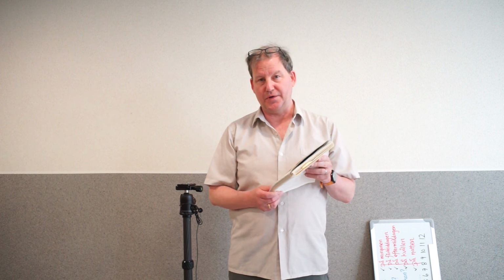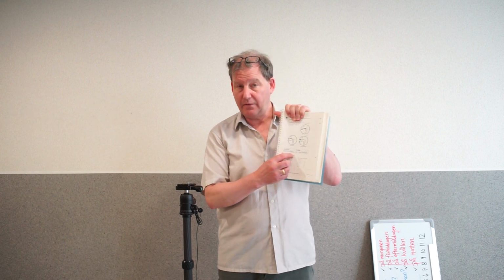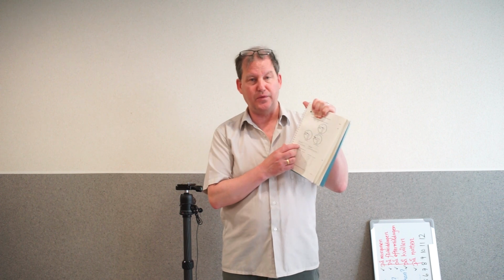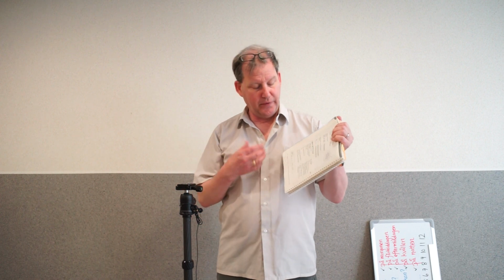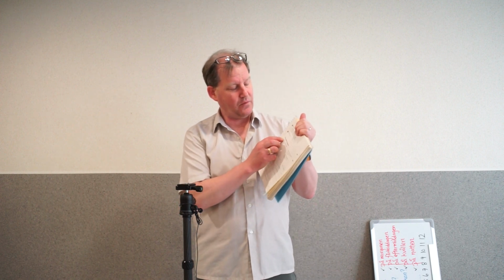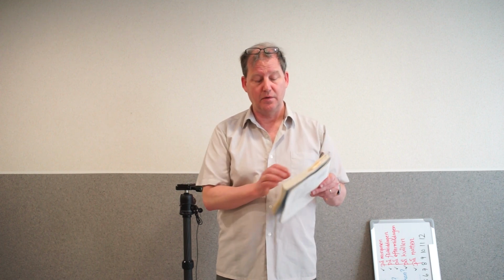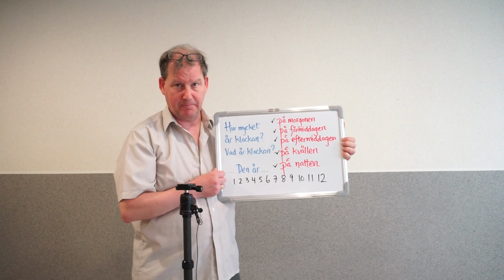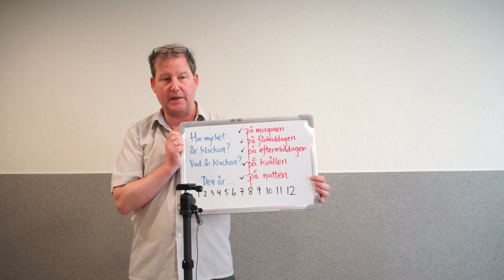Elementary SWE Conversation - 08 May online lesson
Elementary SWE Conversation - 08 May online lesson - covering pages 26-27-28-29 - talking about numbers and time, etc